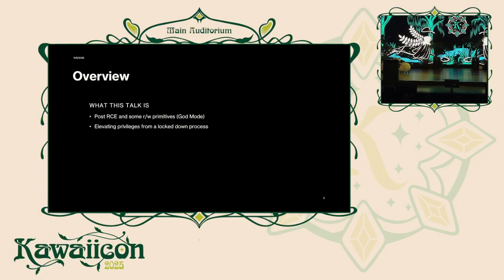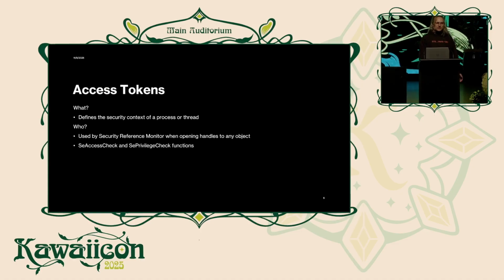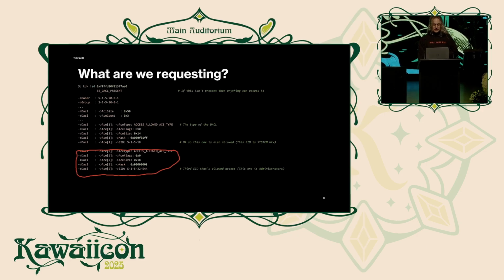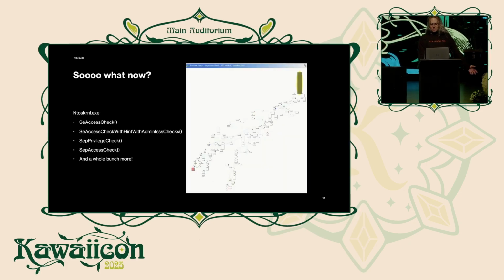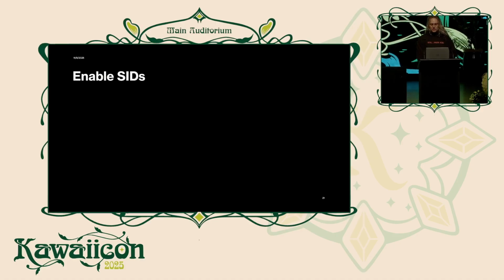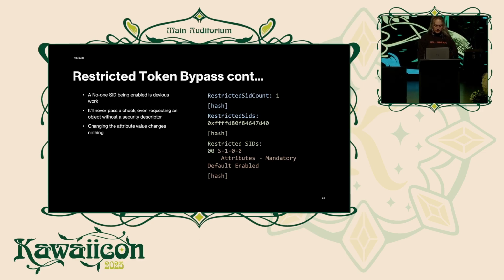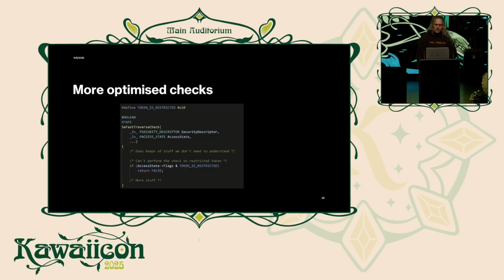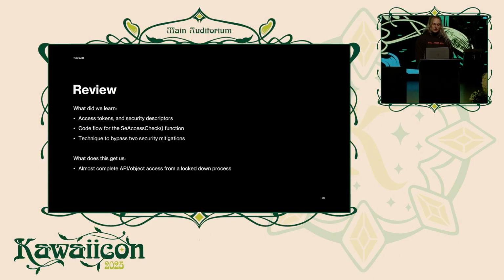James Spicer - How to use God Mode in Windows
Live Stream VOD from Kawaiicon III (6th - 8th November 2025)

After obtaining a primitive, how do you use that to do things you should not be able to? In this presentation I introduce new techniques to bypass the Windows Restricted Token and AppContainer isolation mitigations. Both are used in Chrome and Microsoft Edge renderer processes ;P

About James Spicer:
Hacker (X handle: @___bluescreen)